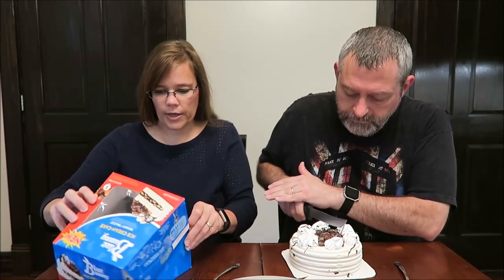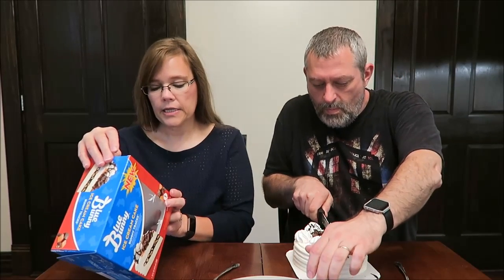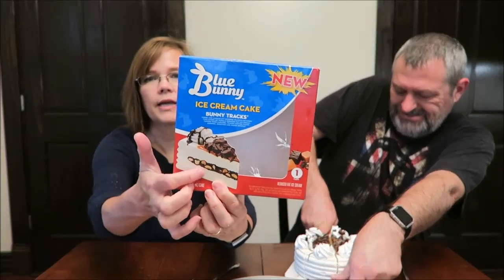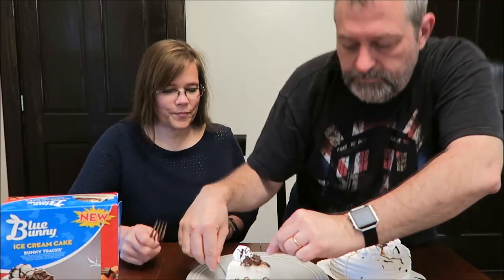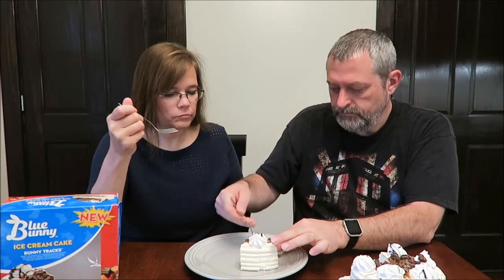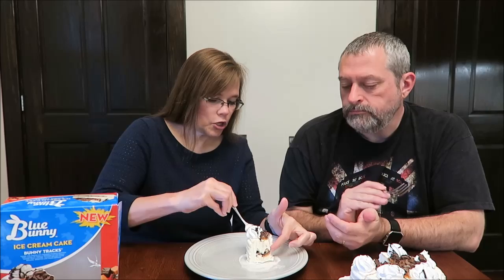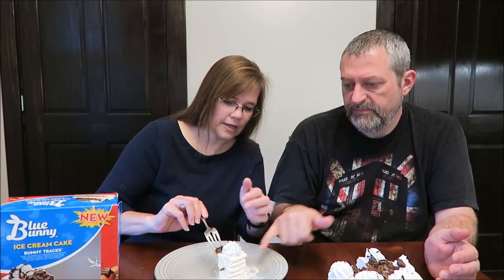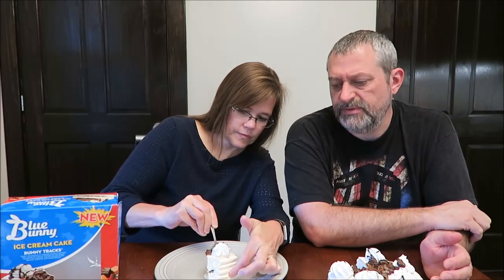Blue Bunny Ice Cream Cake: Bunny Tracks Review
This is a taste test/review of the new Bunny Tracks Ice Cream Cake from Blue Bunny. It is fudge and chocolatey covered peanuts between two layers of vanilla reduced fat ice cream, topped with caramel, peanut butter filled bunnies, rosettes and fudge drizzle. It was $10.97 at Walmart. 1 slice (134g) = 270 calories